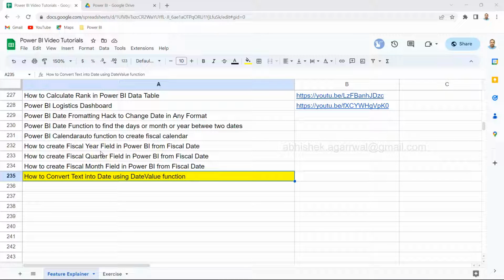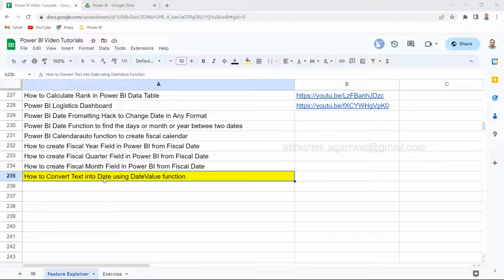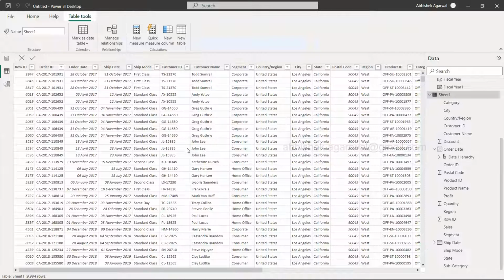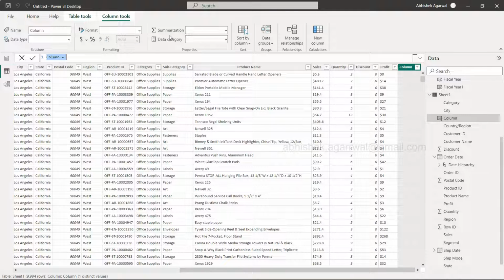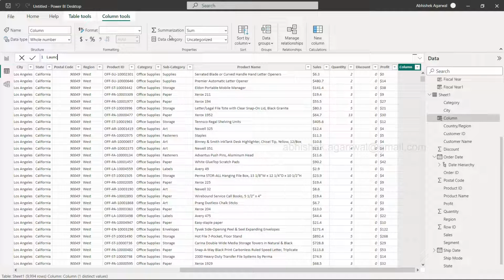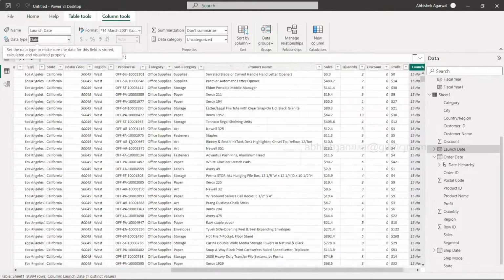Power BI DataValue Function | How to Add a Custom Date Field in Dataset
Power BI tutorial for beginners on how you can use the datevalue function that is helpful in adding custom dates in your dataset so that you can do the reporting or create visualizations based on that. Also datevalue function is helpful in convert text into date format.

Power BI Tutorials Google Sheet where I keep all the videos
Power BI Dax Datevalue function to add custom dates
Example of why there would be requirement of custom date in a dataset

Power BI is very powerful business intelligence reporting and dashboarding tool from Microsoft. It has hundreds of DAX function and many regular and custom visualizations to achieve your reporting and dashboarding objective. Its a complete package for data modeling, data transformation and data visualization.